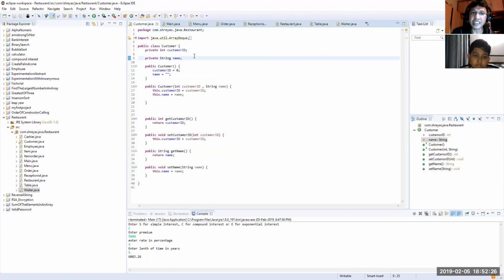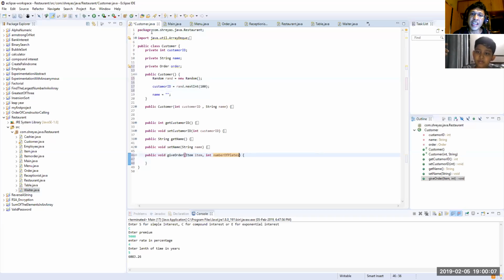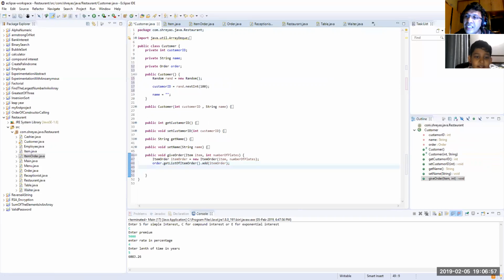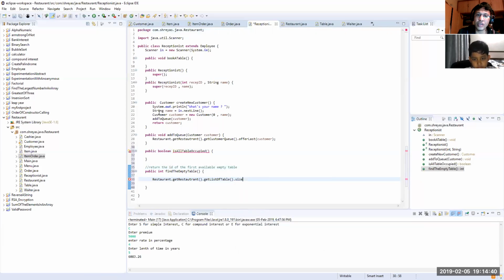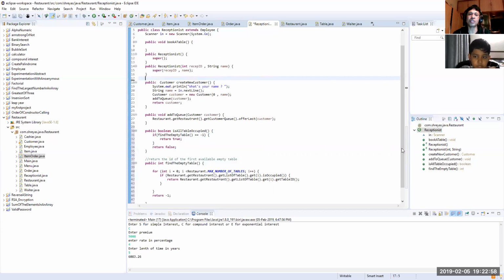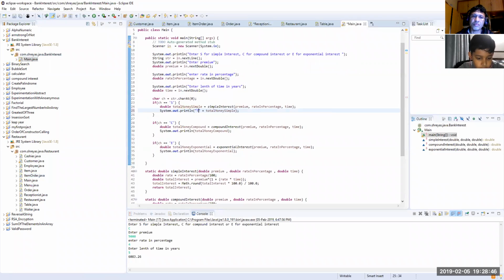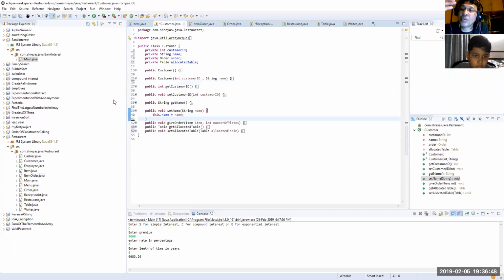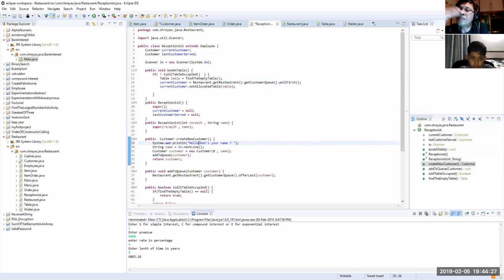One of my Java Training Sessions while developing a Restaurant System